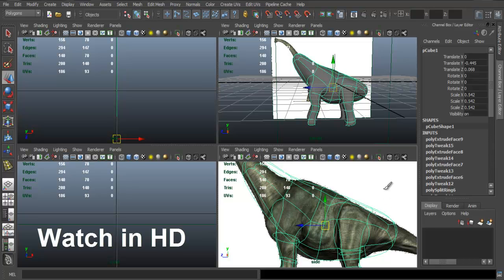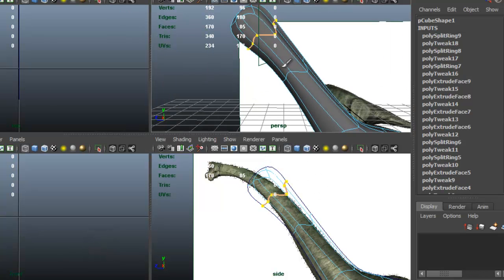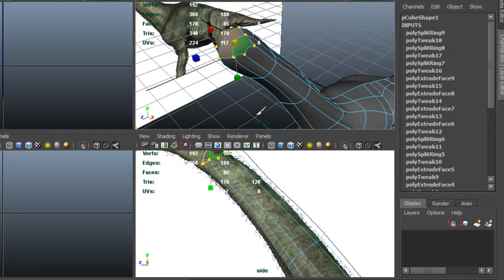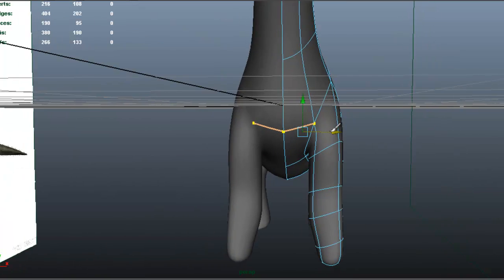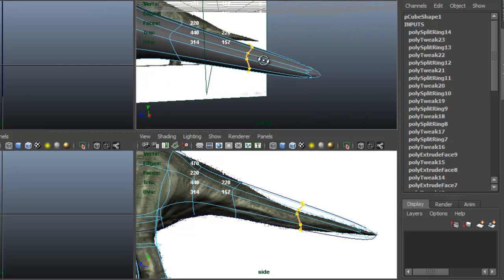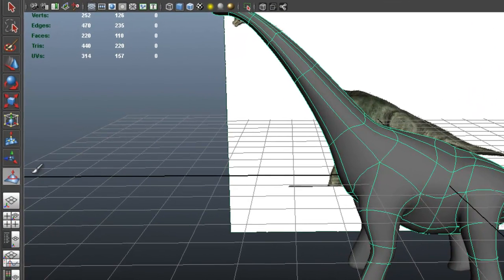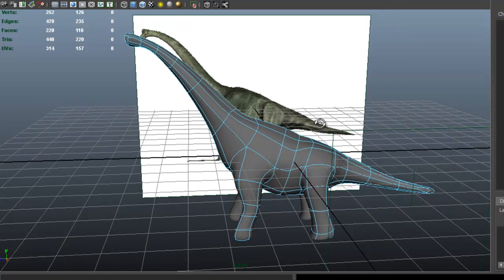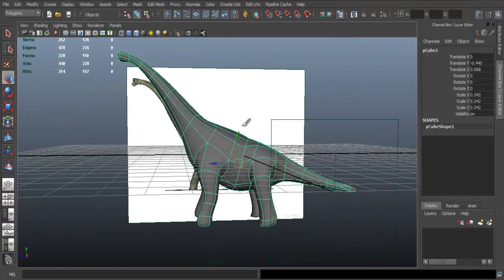Autodesk Maya 2013 Modeling Tutorial - Dinosaur (brachiosaurus) Modeling Part 3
Autodesk Maya 2013 Modeling Tutorial - Dinosaur (brachiosaurus) Modeling Part 3. In this video we continue with the modeling process and start to define the basic block-in of the dinosaur mesh. We also start to create more geometry for the leg and start to define more of the neck and tail area.  This video is for almost any level, including beginners, but knowledge of the maya interface will greatly help you in the process.